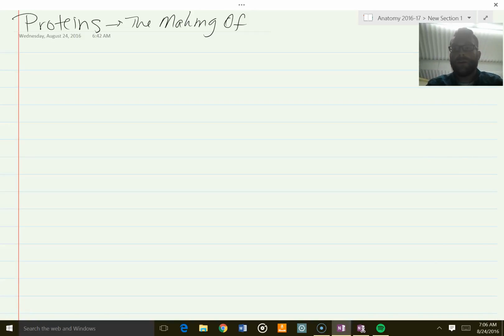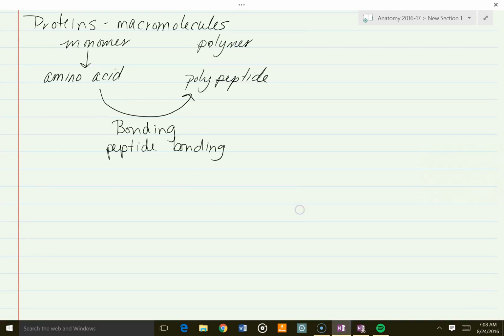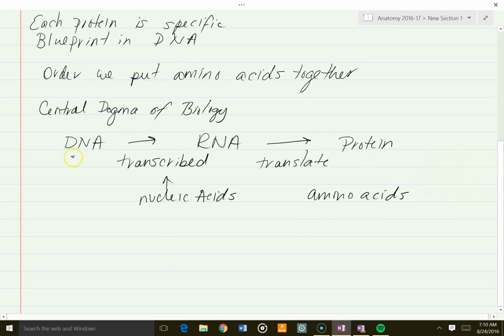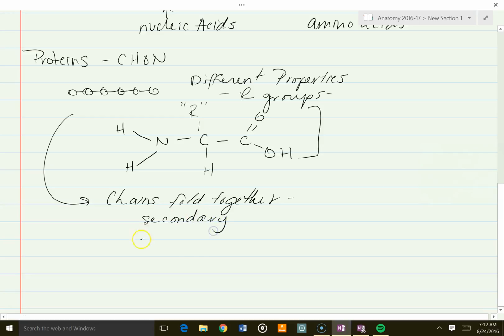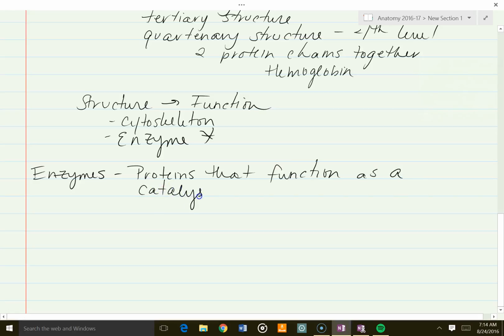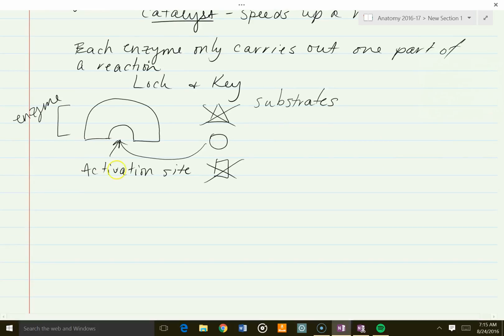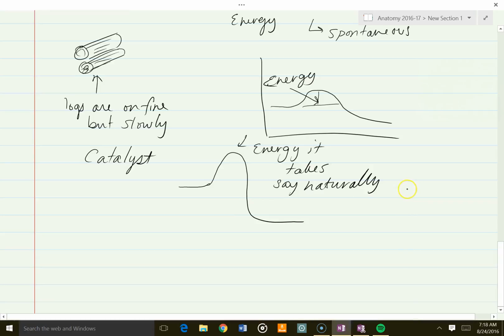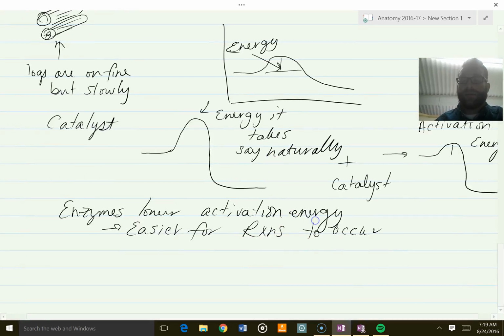Protein Overview and Enzymes as Catalysts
Description of proteins, basics on formation, and catalysts in reactions and activation energy